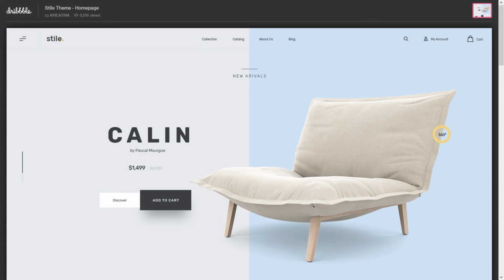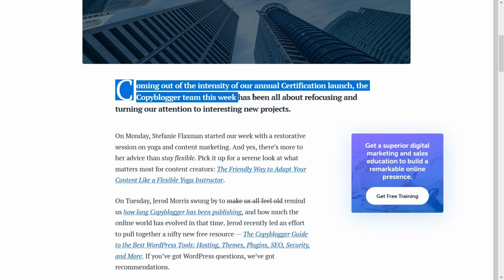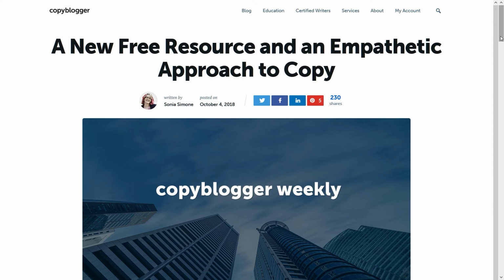07 Examples Designing without content - Visual Design 101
Designing without content often results in visuals that lack purpose, cohesion, or usability. For instance, creating a website layout without actual text or images can lead to poor spacing, inconsistent alignment, and irrelevant design elements that don’t support the message. Placeholder text like "Lorem Ipsum" may lead designers to overlook how real content will impact the flow and readability of the design. Similarly, designing a product brochure without understanding the core messaging can produce layouts that don't emphasize key points, making it hard for audiences to engage. These examples illustrate why starting with content ensures the design serves its purpose effectively.